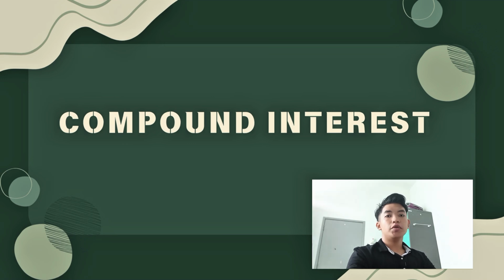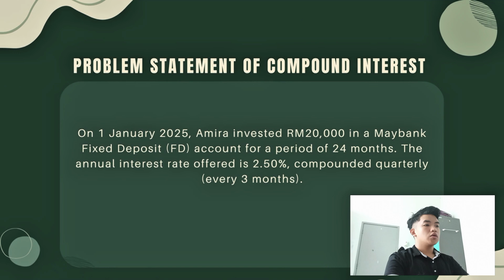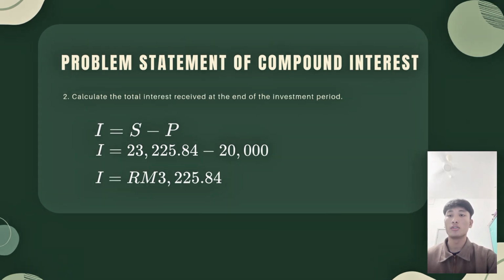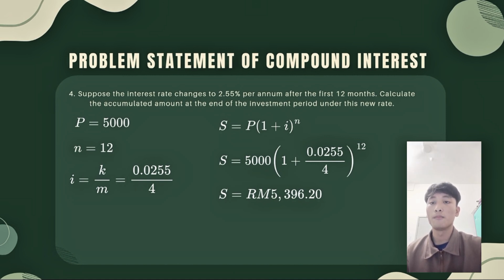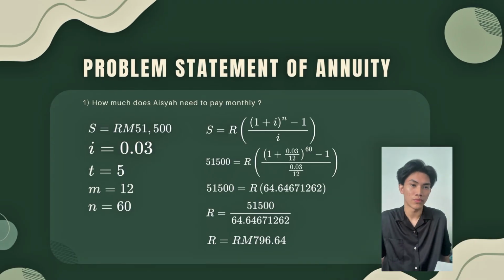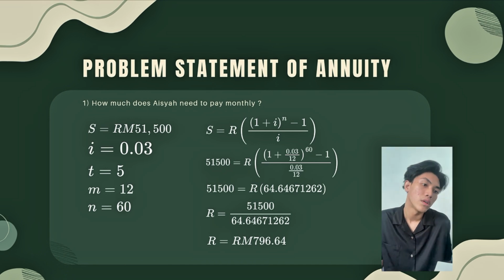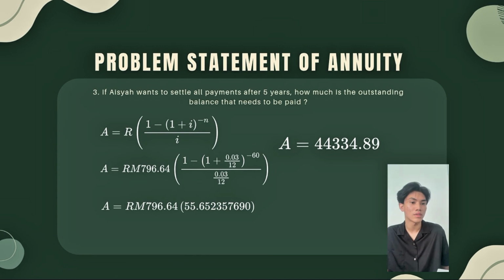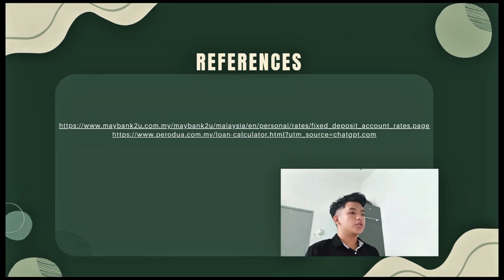MAT112(COMPOUND INTEREST & ANNUITY) UiTM CAWANGAN PAHANG KAMPUS RAUB